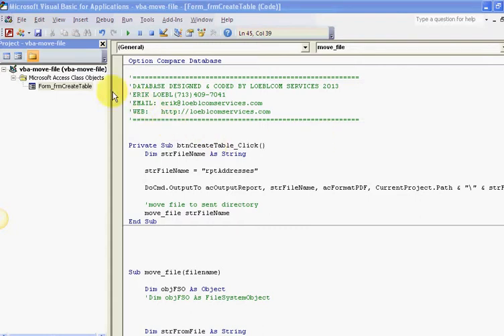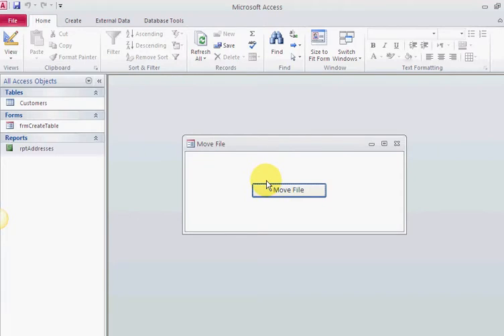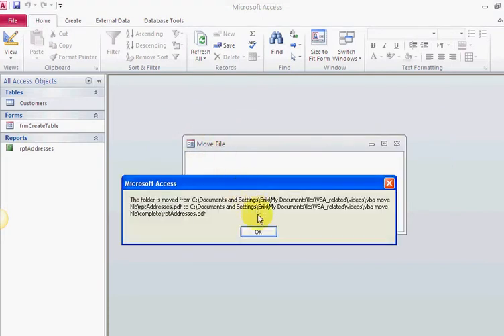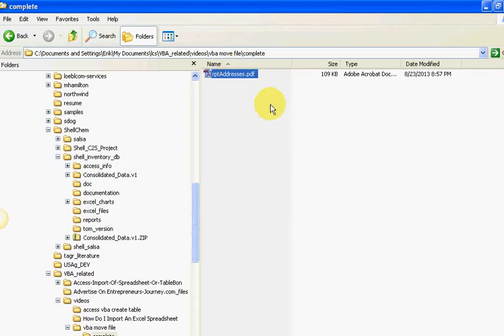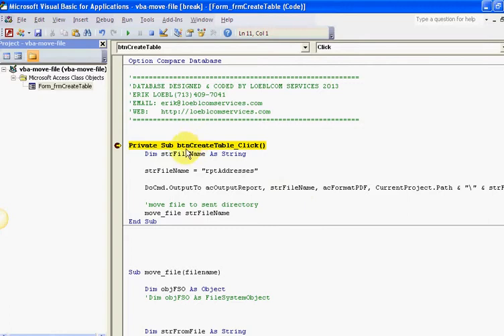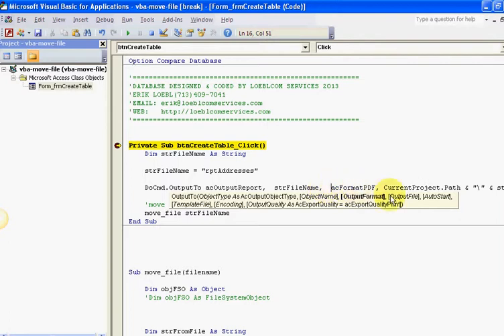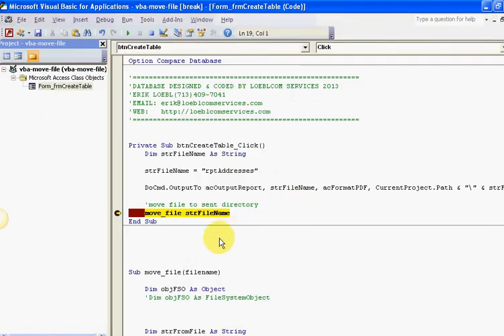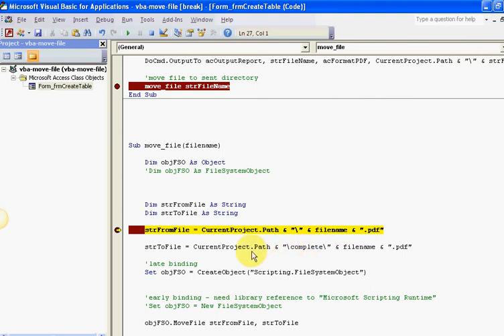VBA Move File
So you need to end off a procedure by moving a file?
This video shows you how to use the FileSystemObject
and vba to move a file out of one directory into another.

vba move file,access vba move file,FileSystemObject,DoCmd.OutputTo ,pdf,acFormatPDF